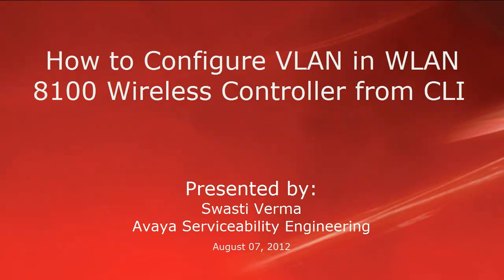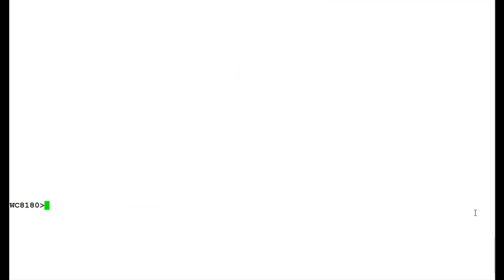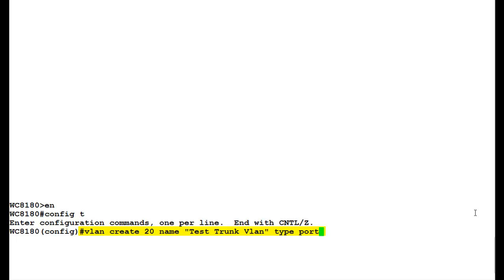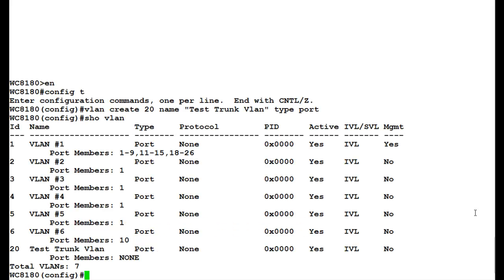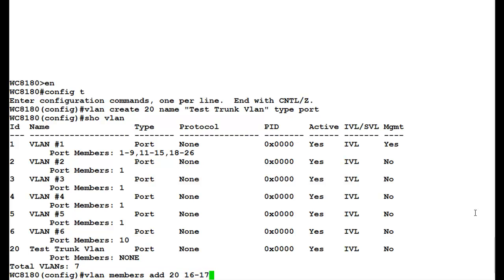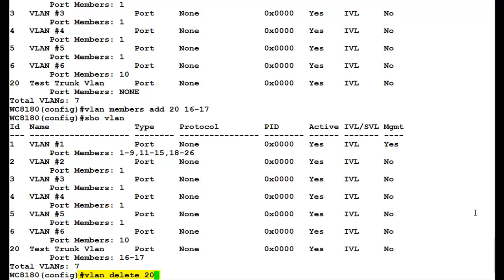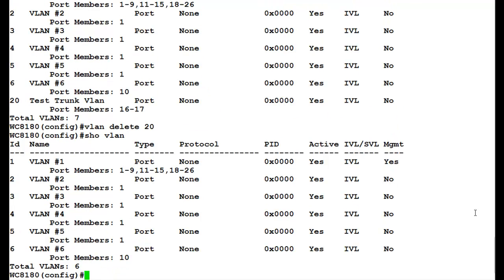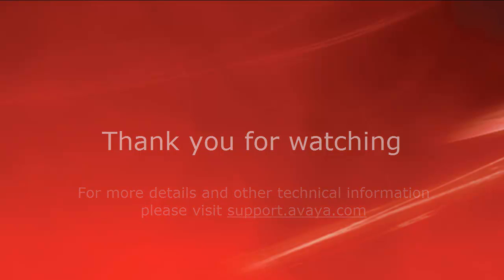How to Configure VLAN in Avaya WLAN 8100 Wireless Controller from the CLI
This Video demonstrates How to Configure VLAN in WLAN 8100 Wireless Controller from CLI. Produced by Swasti Verma.